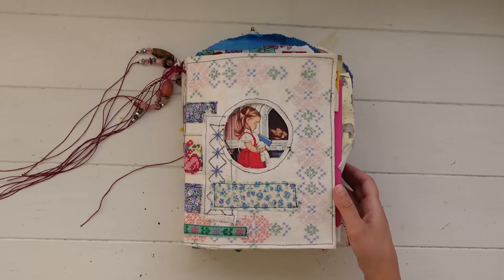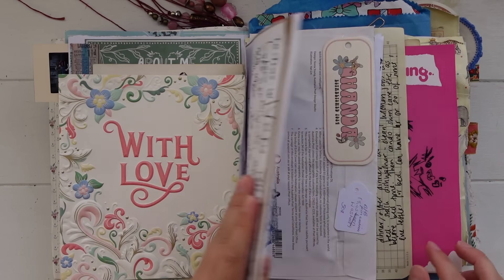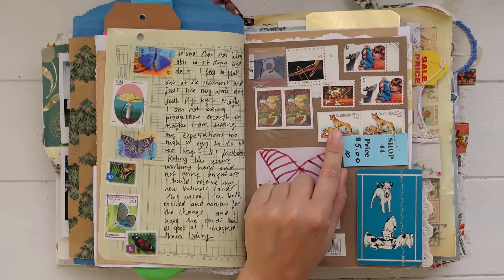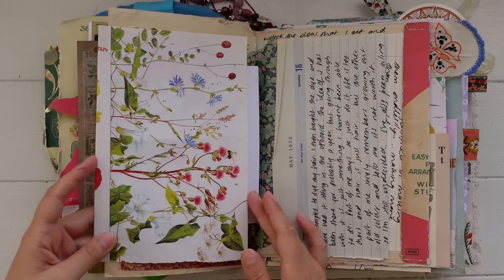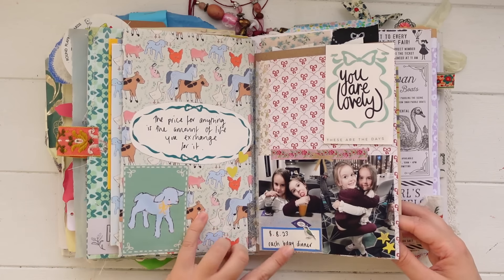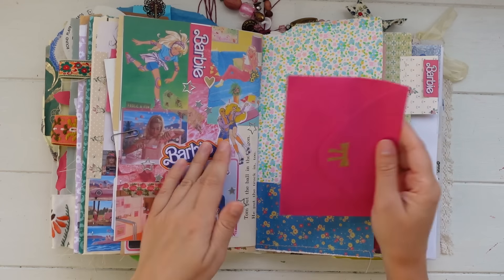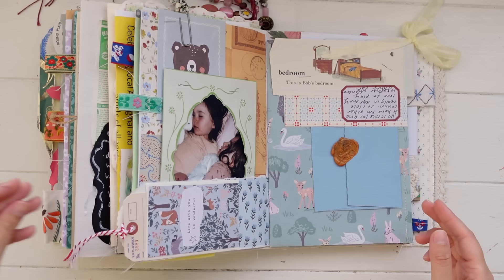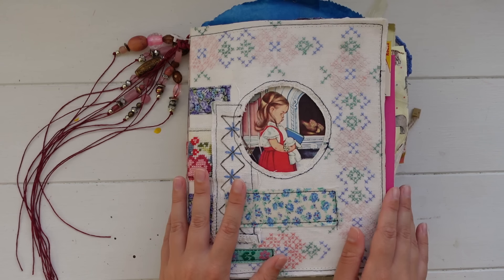✿ COMPLETED junk journal flip through ✿ my personal journal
Here is my most recent completed personal journal. I hope this flip through gives you some ideas and inspiration on ways you can fill your own junk journal :)

Mentioned in this video:
First journal entry printable
my etsy shop (journaling printables)

Other places to find me ✩